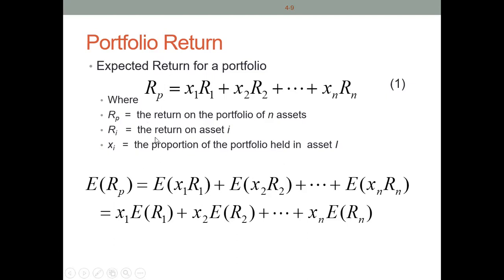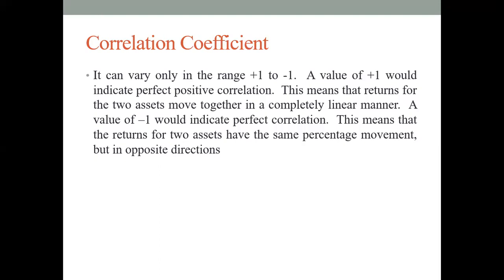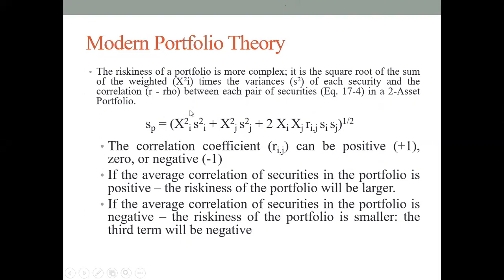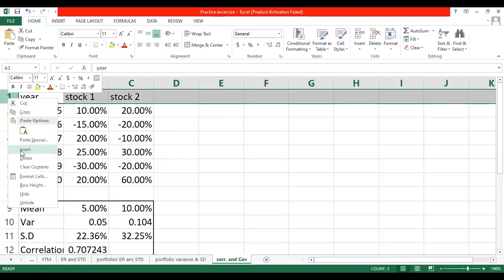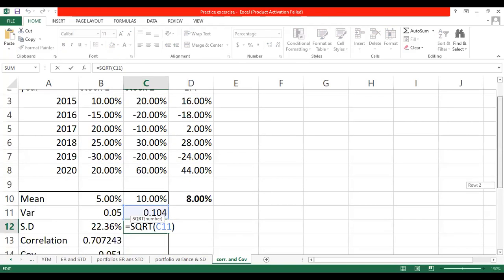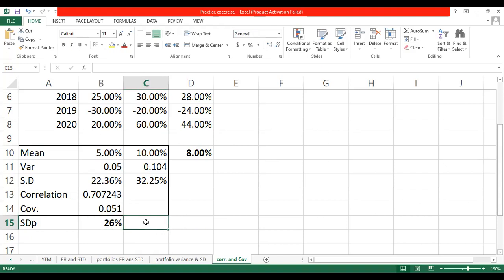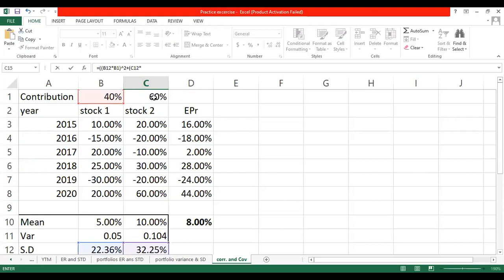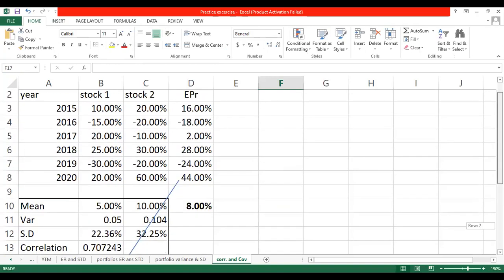Standard Deviation and Correlation of a Portfolio